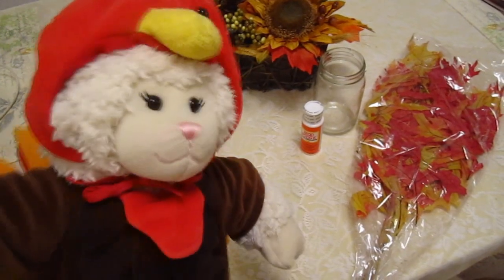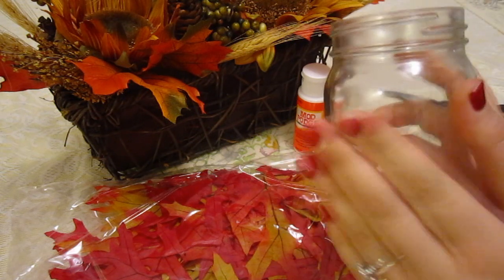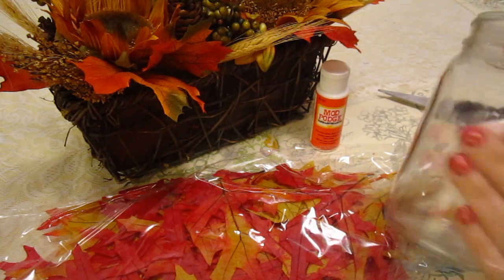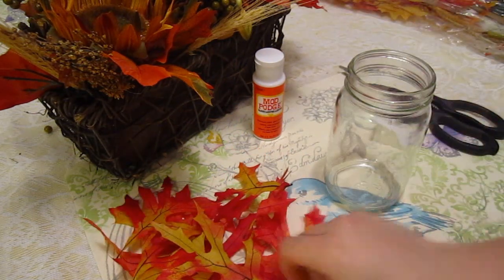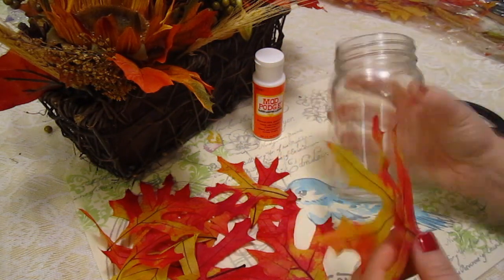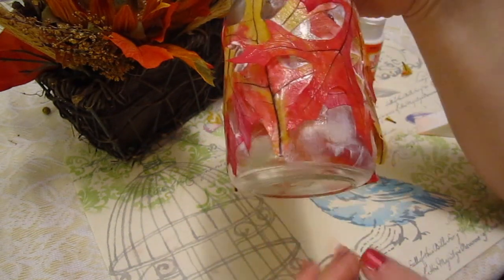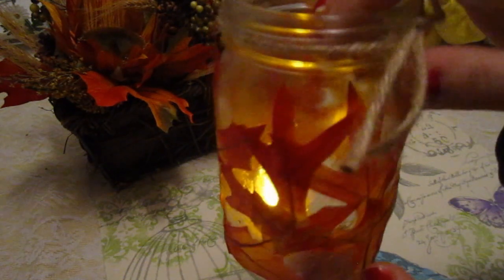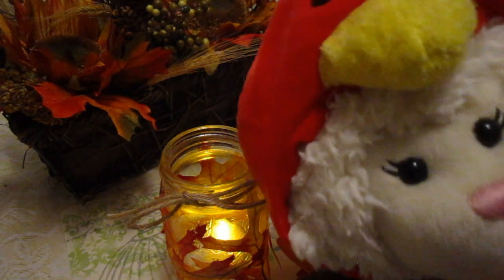#407: Lambie Makes a Thanksgiving Candle - LambCam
Lambie shows you how to make a pretty candle holder for your Thanksgiving table!